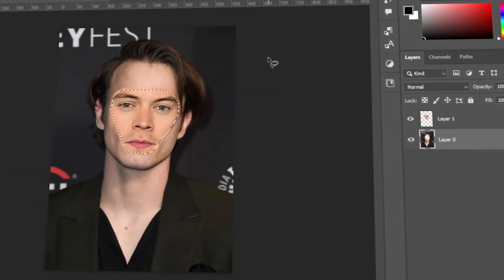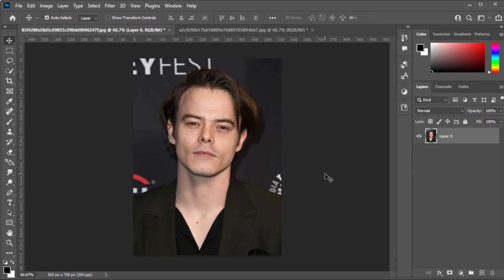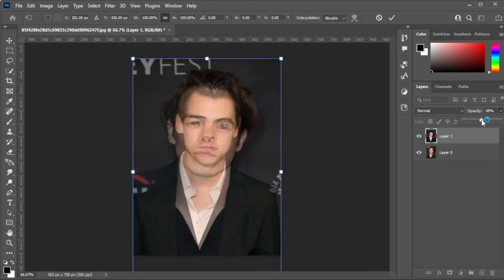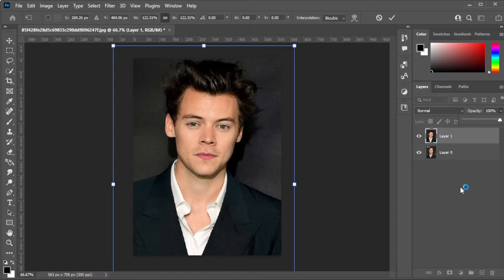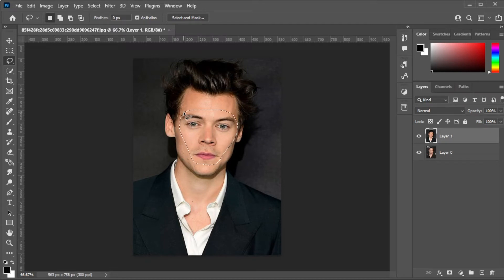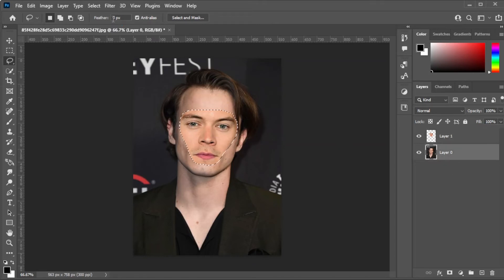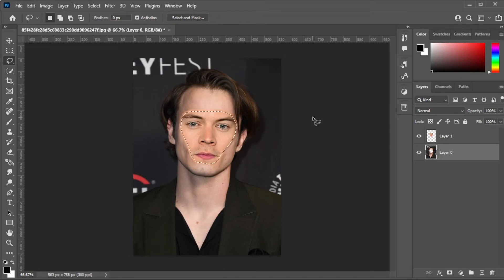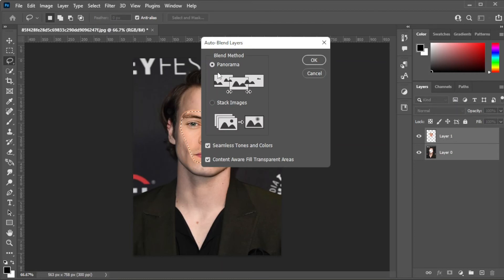HOW-TO: Super-Impose Any Face Onto Another (FACE SWAP) in Photoshop! (3 Minute Tutorial)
Want to place a face of one person onto another?  This Face Swap tutorial shows you how to superimpose anyone's face onto someone else.  Watch and learn in under 3 minutes!

0:00 (Intro) Replace a Face in Photoshop
0:16 Open Your 2 Images
0:32 Aligning Faces
0:50 Opacity Settings
1:00 Selecting Face & Inverting
1:44 Remove Bottom Layer Face
2:00 Auto-Blend Layers
2:15 Final Result